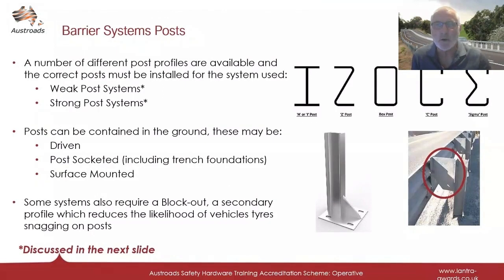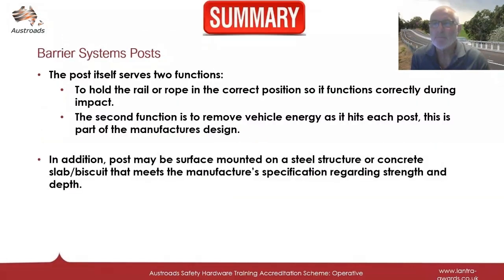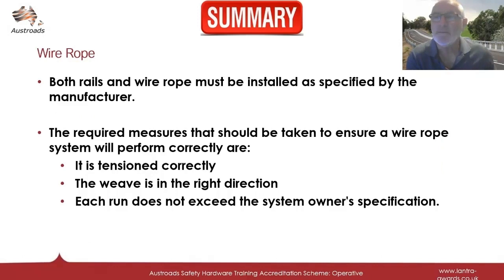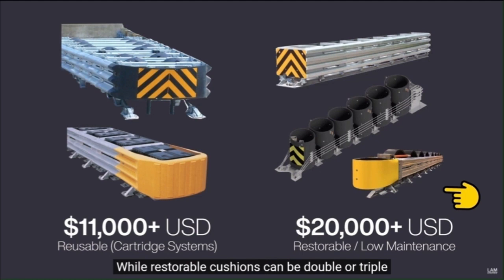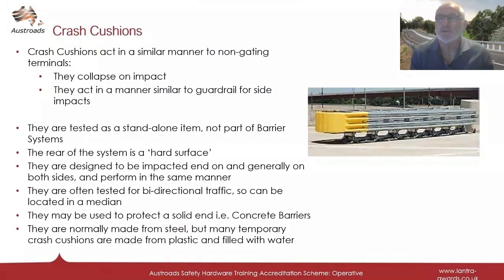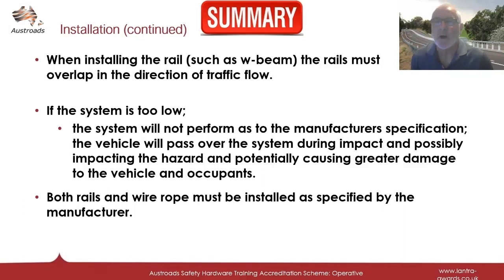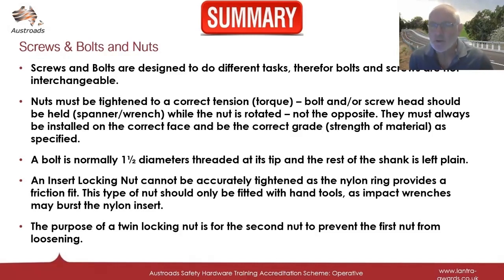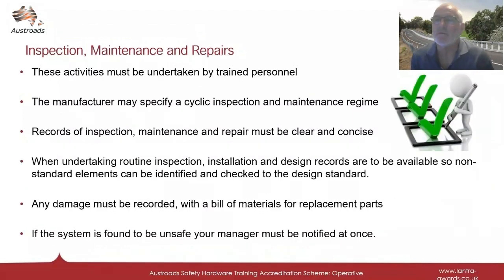ASHTAS Operative Online Training Part Three